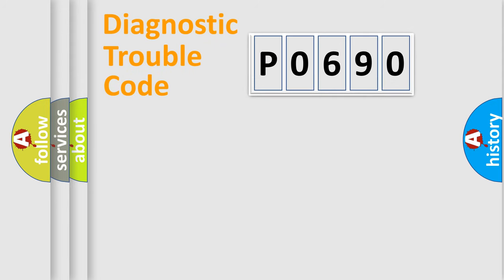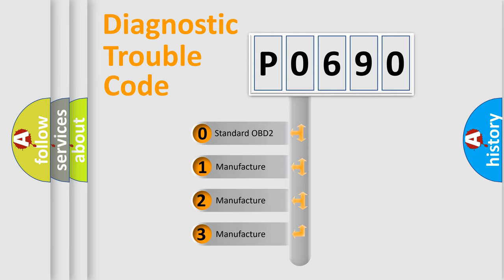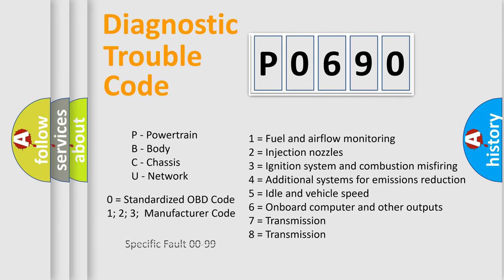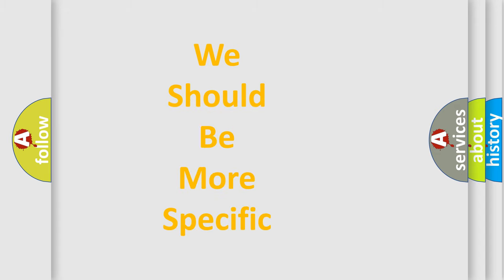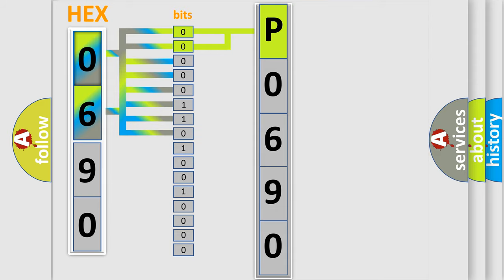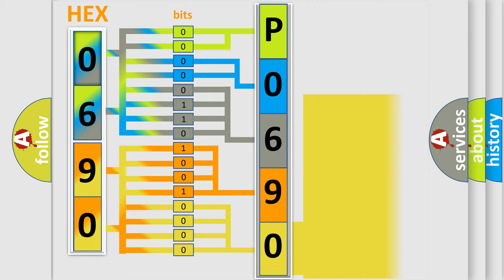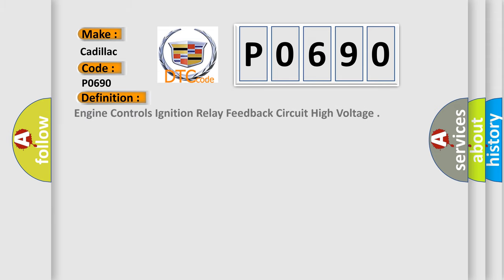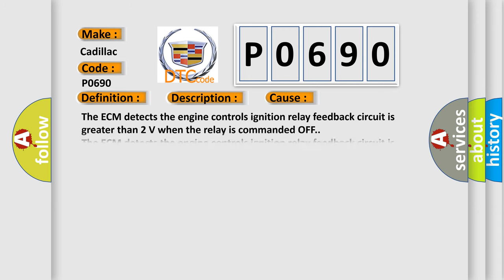DTC cadillac P0690 Short Explanation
Contents:
0:21 Basic DTC analysis according to OBD2 protocol standard.
1:48 Insight into programming
2:58 A diagnostically understandable description of the Diagnostic Trouble Code
3:05 Basic error definition

Make:
Cadillac
Code:
P0690
Definition:
Engine Controls Ignition Relay Feedback Circuit High Voltage
Description:
P0690 P0685 is not set. The powertrain relay is commanded on. DTC P0690 runs continuously when the above conditions are met.
Cause:
The ECM detects the engine controls ignition relay feedback circuit is greater than 2 V when the relay is commanded OFF.
The ECM detects the engine controls ignition relay feedback circuit is greater than 18 V when the relay is commanded ON.
The condition is present for greater than 2 s.